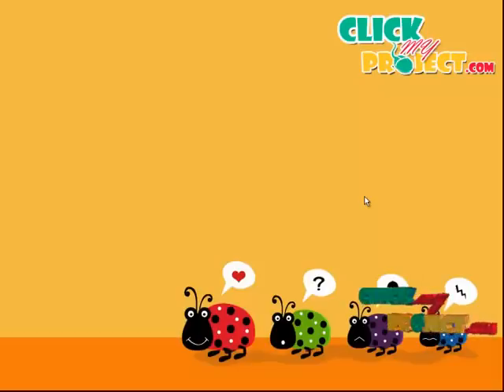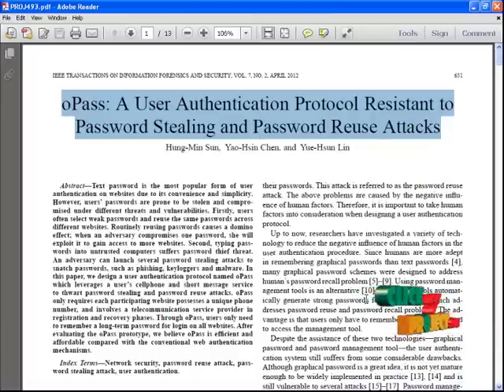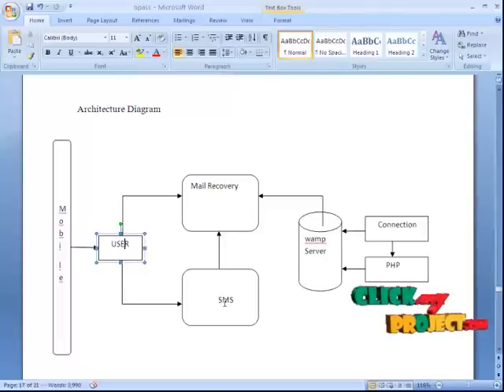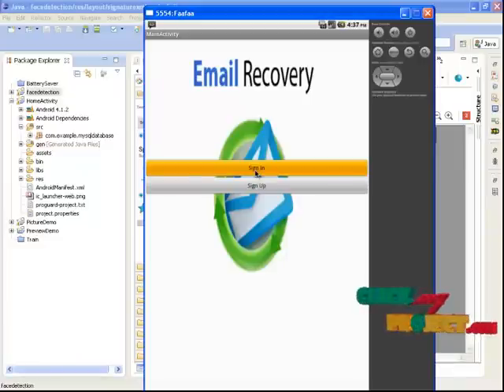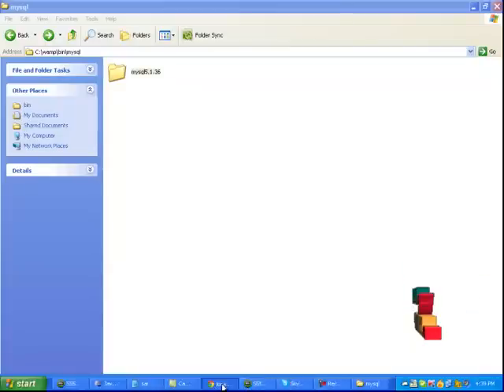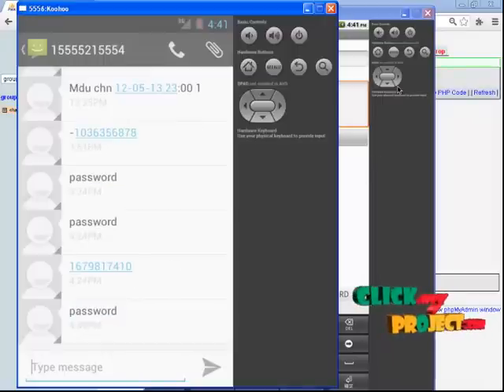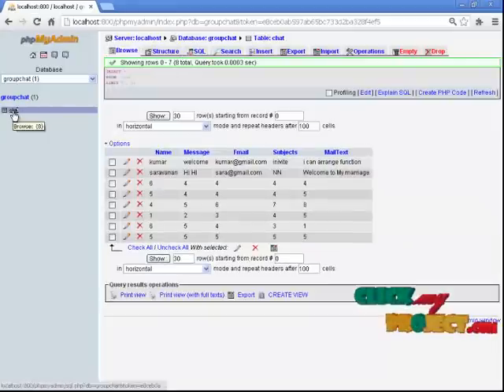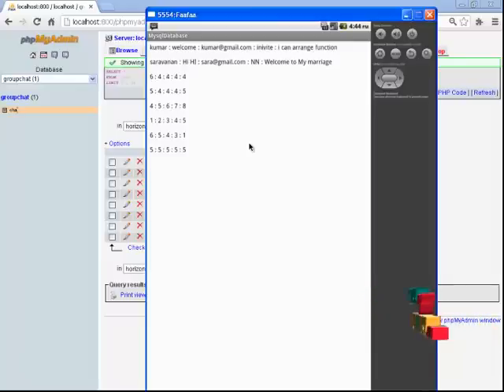Final Year Projects | oPass: A User Authentication Protocol Resistant to Password Stealing and P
Final Year Projects | oPass: A User Authentication Protocol Resistant to Password Stealing and Password Reuse Attacks

Including Packages
* Complete Source Code
* Complete Documentation
* Complete Presentation Slides
* Flow Diagram
* Database File
* Screenshots
* Execution Procedure
* Readme File
* Addons
* Video Tutorials
* Supporting Softwares

Specialization
* 24/7 Support
* Ticketing System
* Voice Conference
* Video On Demand *
* Remote Connectivity *
* Code Customization **
* Document Customization **